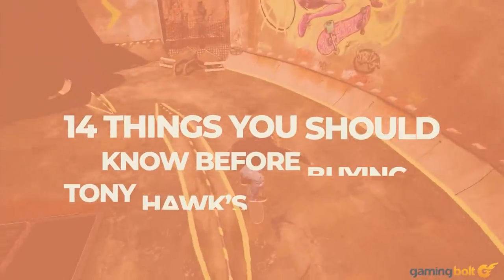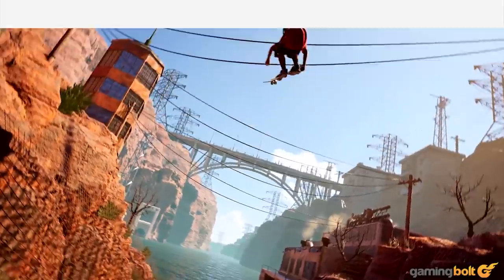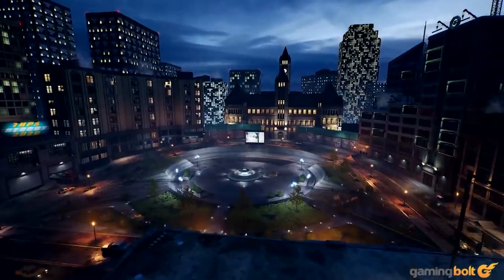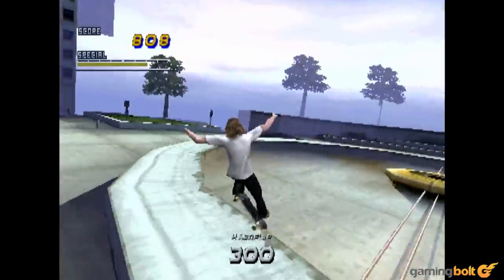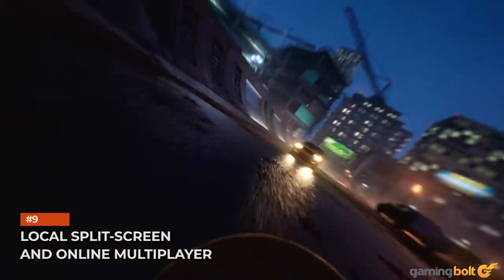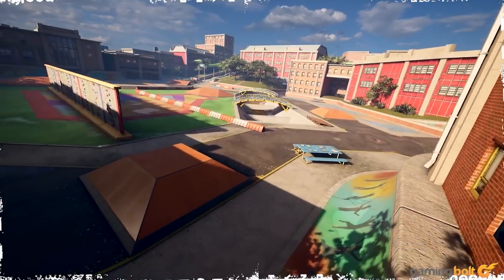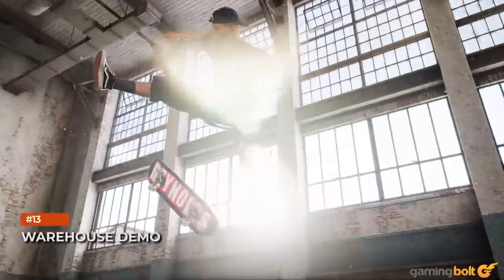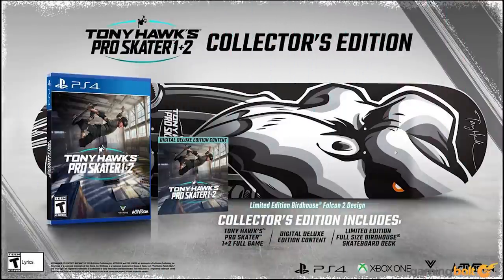Tony Hawk's Pro Skater 1 + 2 - 14 Things You Need To Know Before You Buy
The past several years haven't been kind to the Tony Hawk's Pro Skater franchise but that's hopefully set to change soon. Tony Hawk's Pro Skater 1 + 2 is out on September 4th for Xbox One, PS4 and PC via the Epic Games Store, providing a remaster of the first two games.

What sets it apart from the classic versions and what should you know before buying? Here are 14 things that should help.